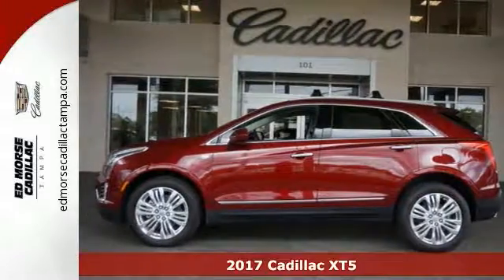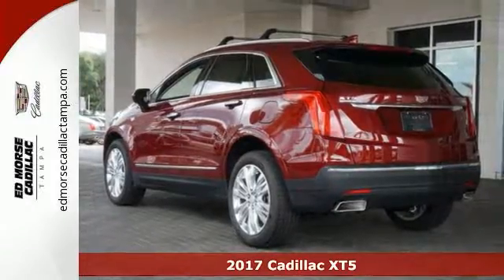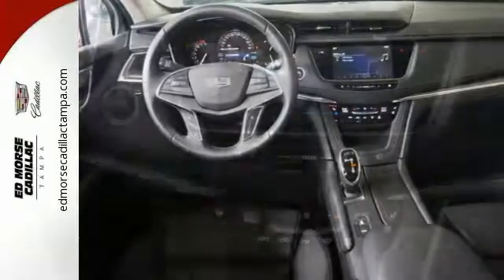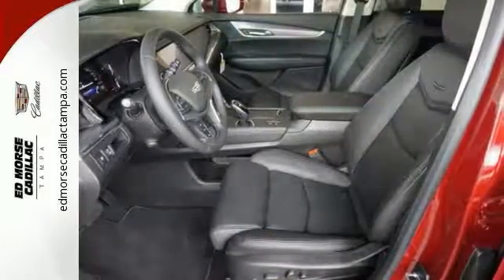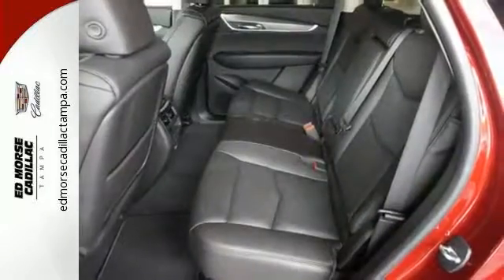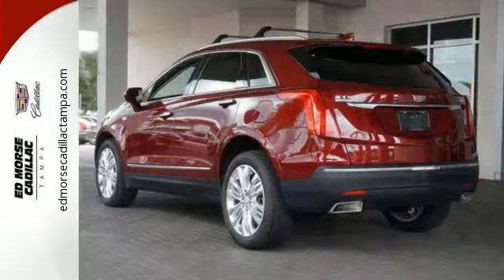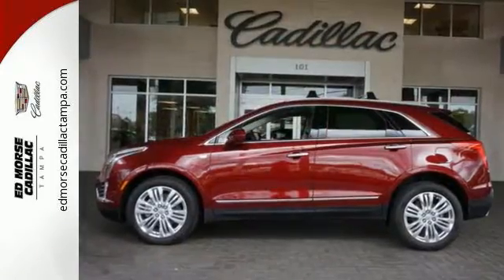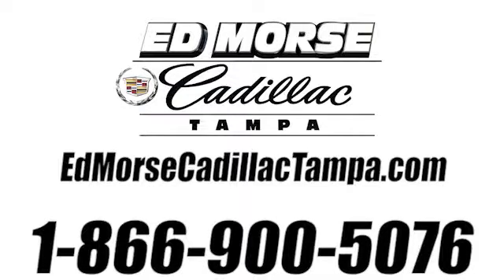New 2017 Cadillac XT5 Tampa FL St. Petersburg, FL HZ111028 - SOLD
Year: 2017
Make: Cadillac
Model: XT5
Trim: Premium Luxury
Engine: 3.6l 6 Cylinder Fuel Injected
Transmission: FWD Shiftable Automatic
Color: Dk. Red
Interior: Jet Black
Stock #: HZ111028
VIN: 1GYKNCRS3HZ111028

Address:
101 East Fletcher Avenue